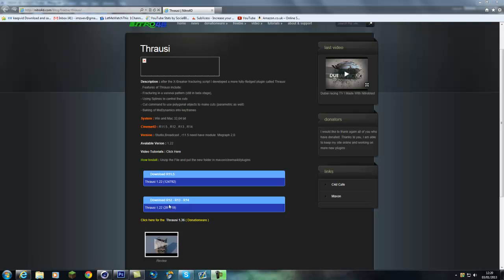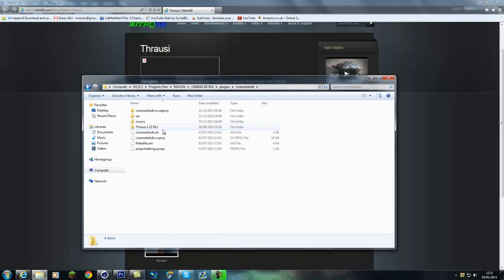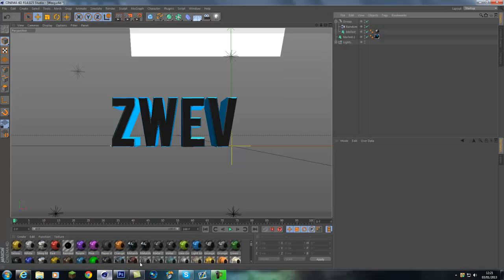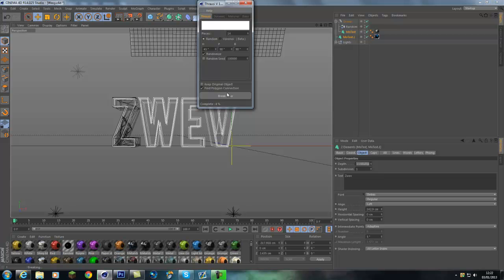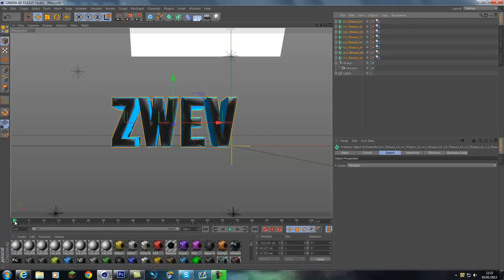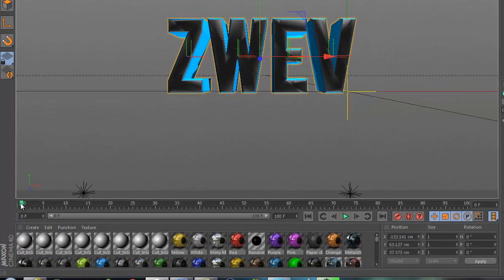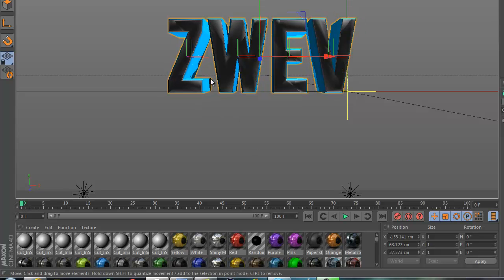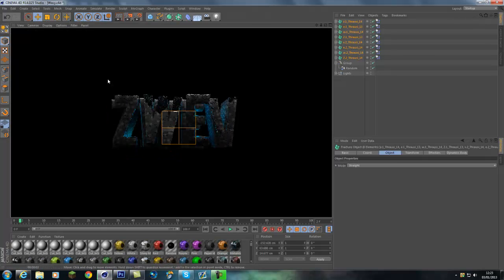How to get and use Thrausi for Cinema 4d R14/R13/R12/R11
This is my first tutorial i will be doing alot of tutorials on my channel so if you are looking to learn new effects and are wondering how to do them i will try and help you out. If there is any effect you want to learn or find out how to do be sure to comment down below and i will try and make a video on it.

When you have download this file make sure you open the MAXON folder and drag this folder into plugins once you have extracted it with winrar.

-Thanks